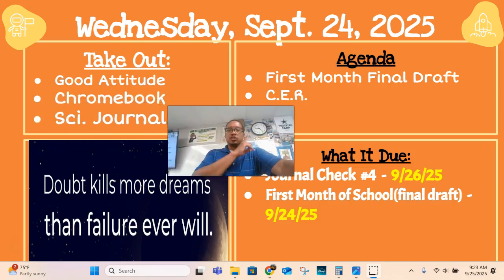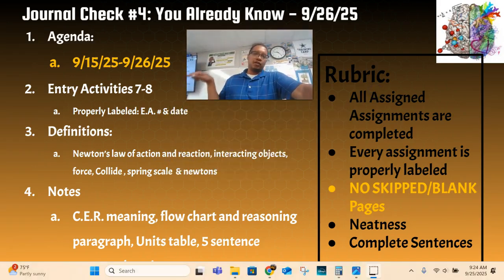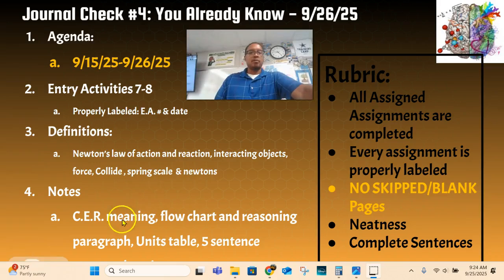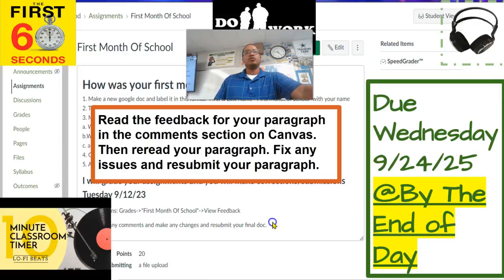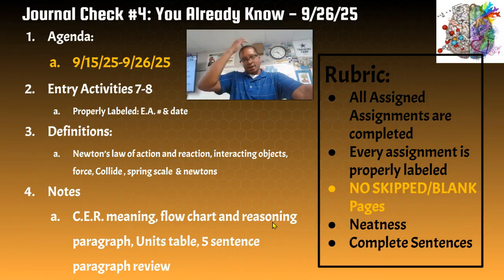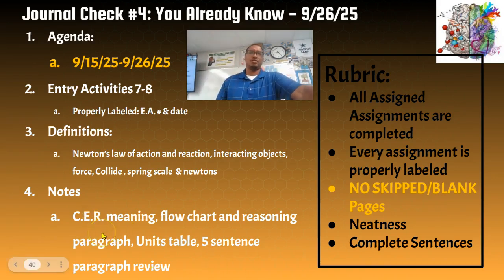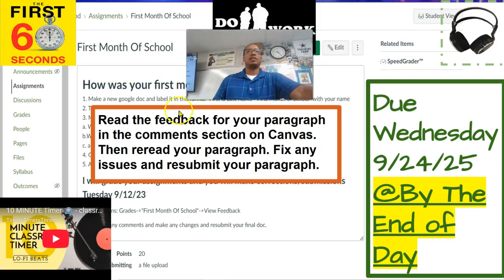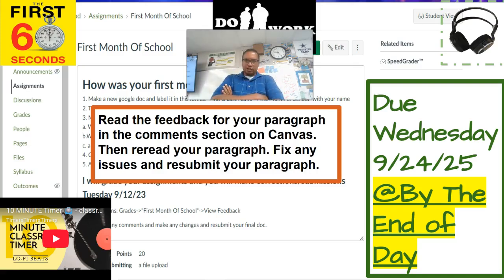Lesson Wednesday 9/24/25